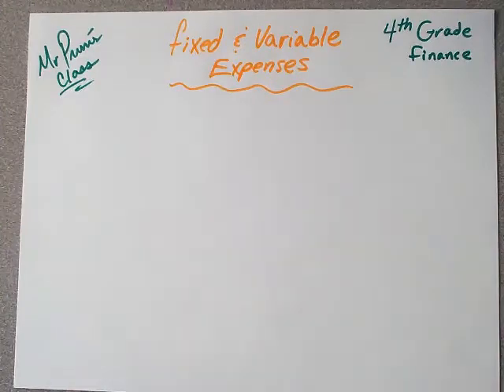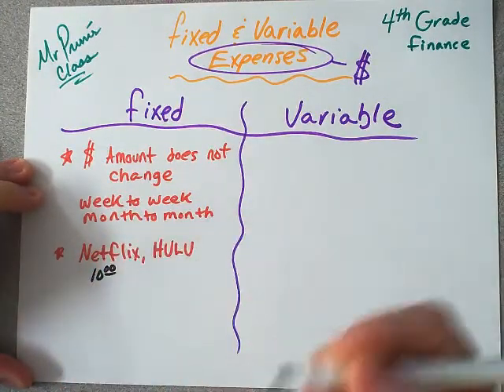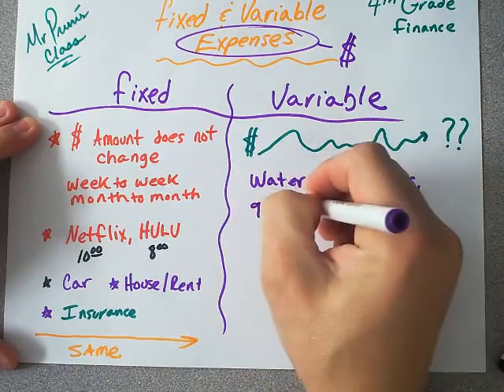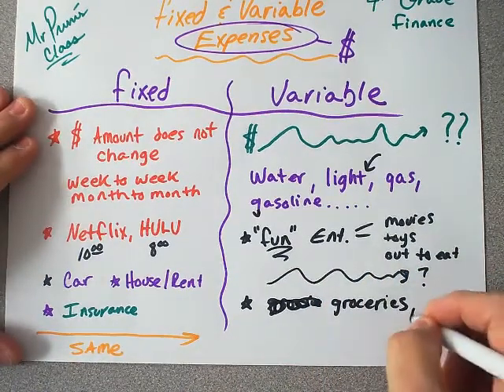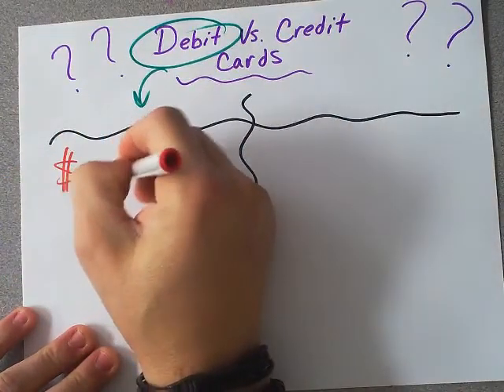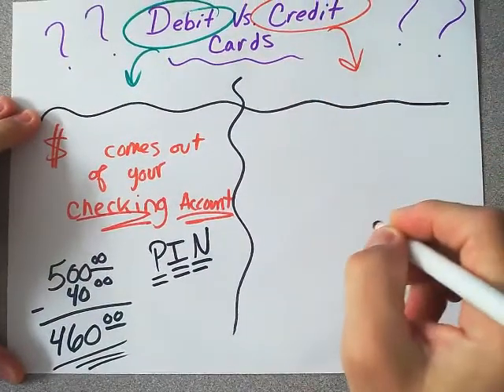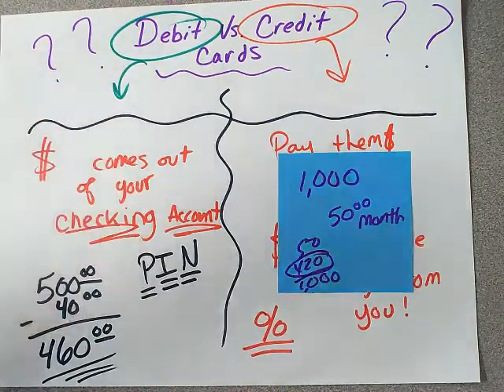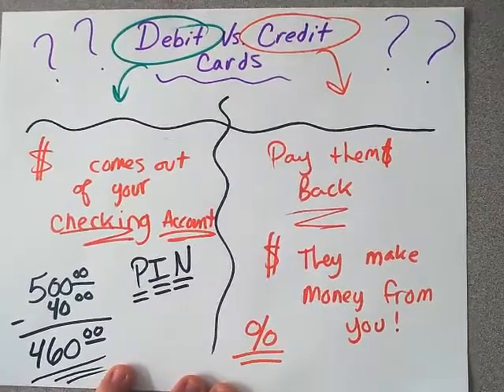4th Grade Fixed VS Variable Expenses, Debit VS Cedit Cards